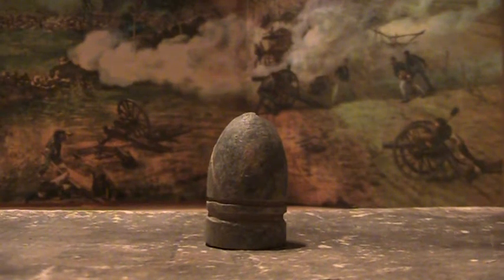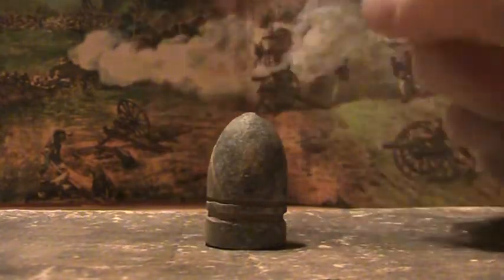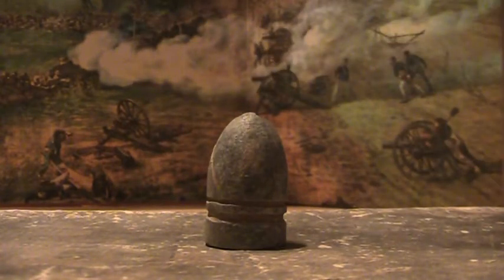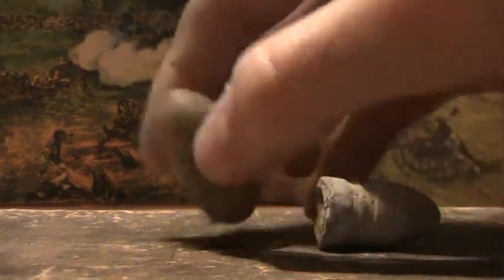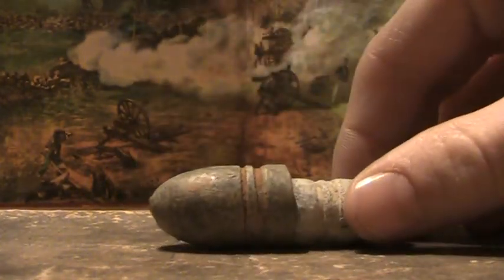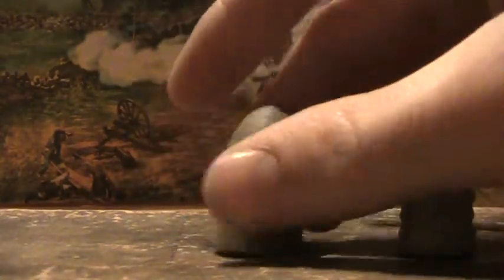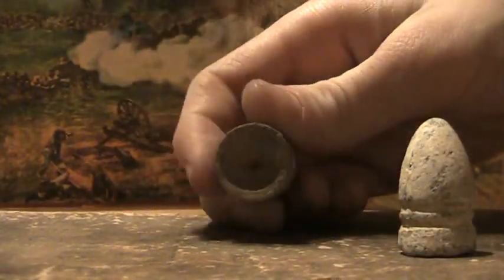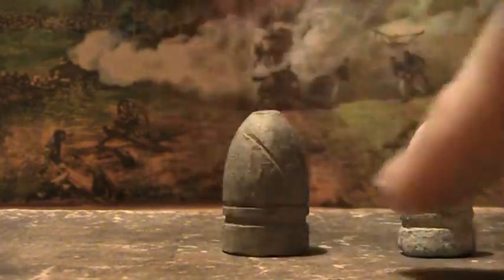Civil war bullets- .69 gardner